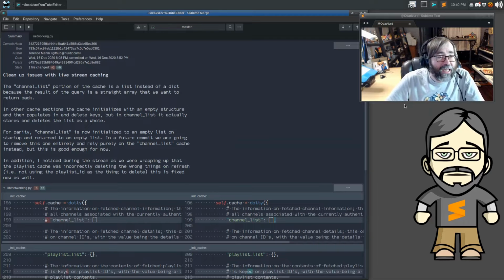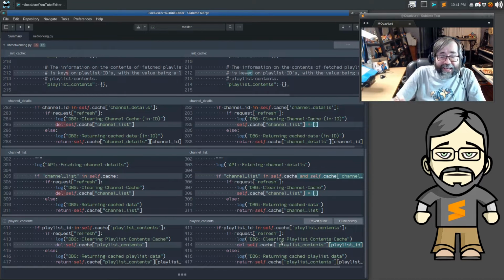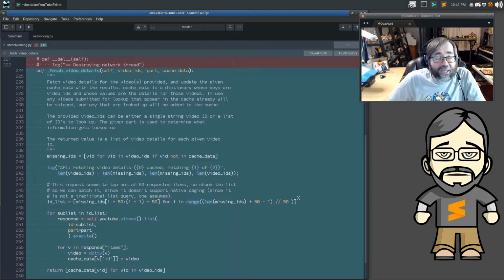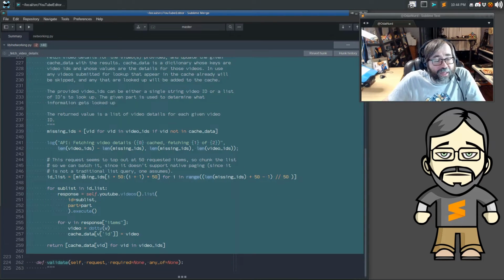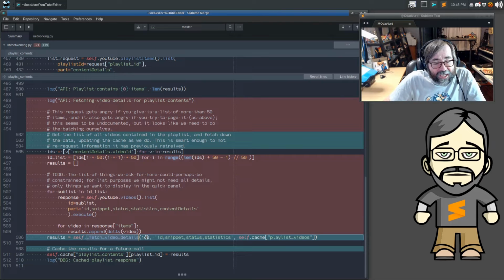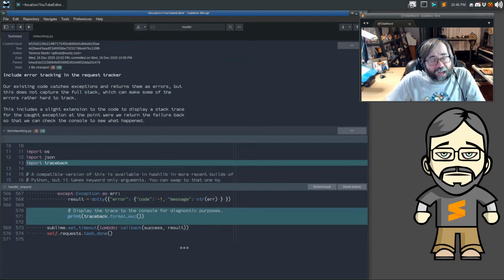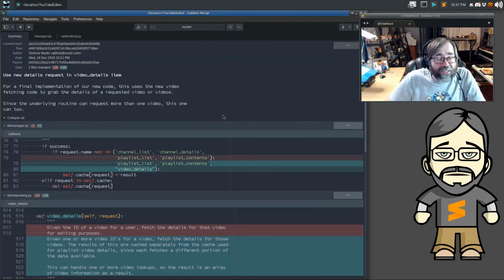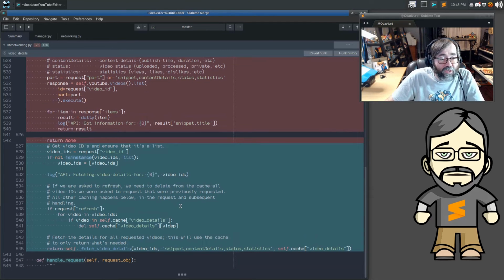[DV20-16] Finalizing the YouTuberizer caching implementation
It's time for Devember 2020! Time to discuss what happened for Devember 16th, which includes some refactoring, a bit of cleanup, and the last bits of our caching rewrite for YouTuberizer.

For Devember 2020 I'm doing two live streams a week for the entire month of Devember, on Tuesdays and Thursdays at 8pm PST.

In a live setting, *anything* can happen! So, expect a lot of silly mistakes, weird design decisions, and a lot of problem solving. Speaking of problems, although this is Devember, feel free to join in the chat and ask questions about Sublime or Sublime plugin development!

Since many have asked, if you'd like to show your support with a tip, you can do so here (but please don't feel compelled)